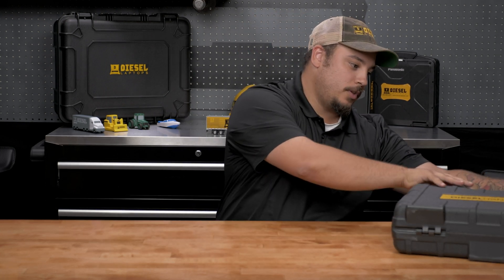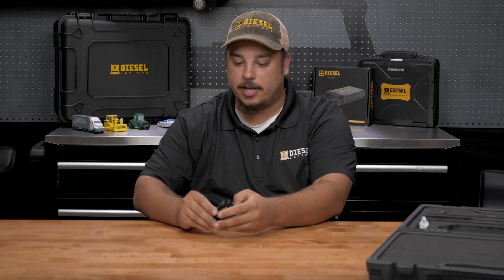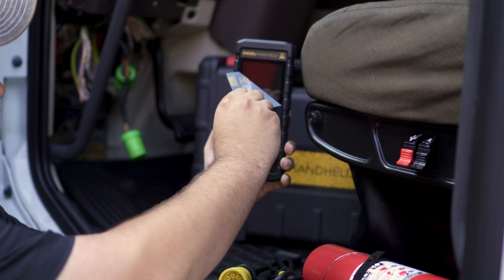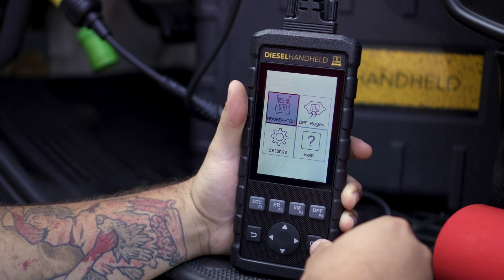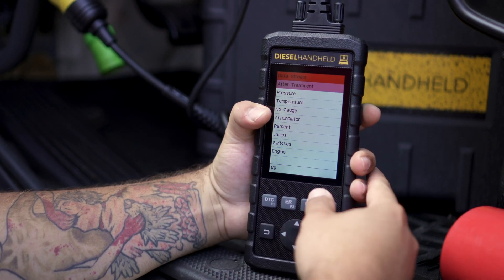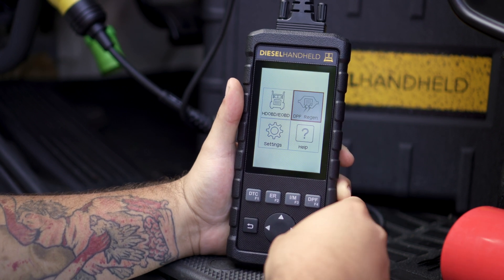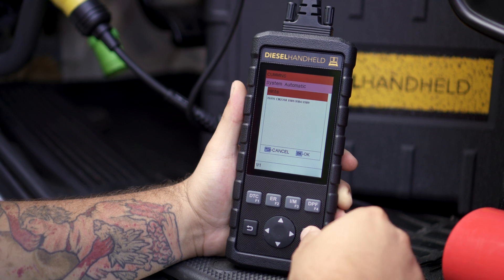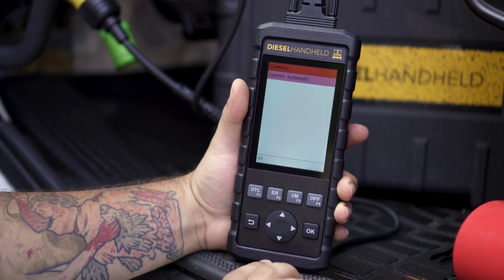Diesel Handheld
Available now from Diesel Laptops, the Diesel Handheld Scanner is a Heavy-Duty Scan Tool with DPF Regen Capability. It gives Diesel Technicians a quick and easy way to read and clear DTCs, view parameters and live data and perform DPF Regens on select vehicles.

In this video, Anthony provides a brief overview of the tool and what's included in the box then demonstrates how to use the scan tool to view data a force a regen.